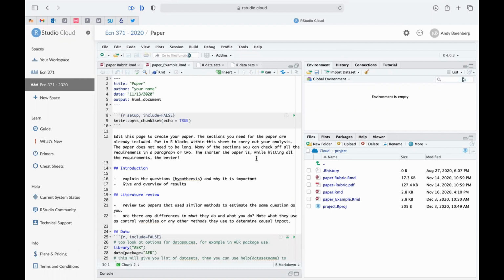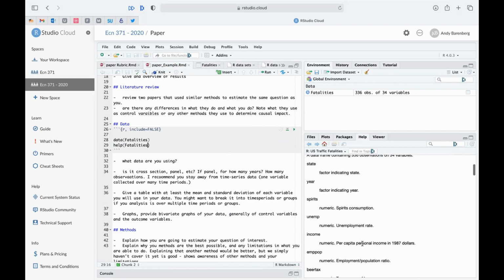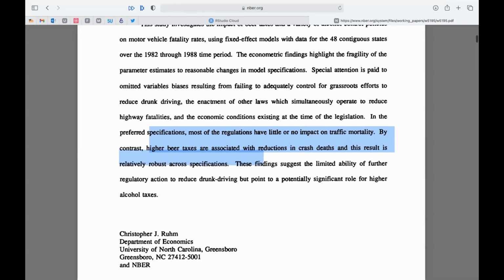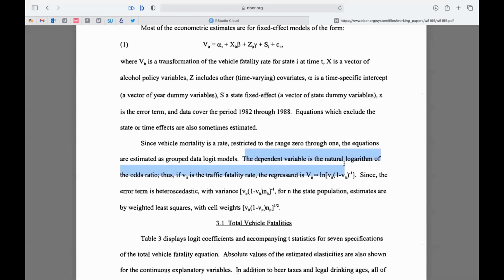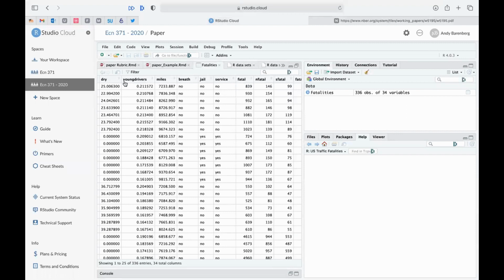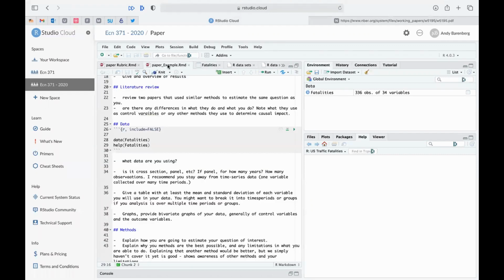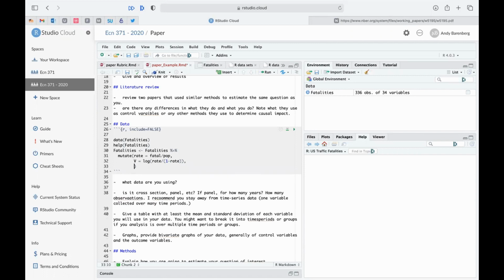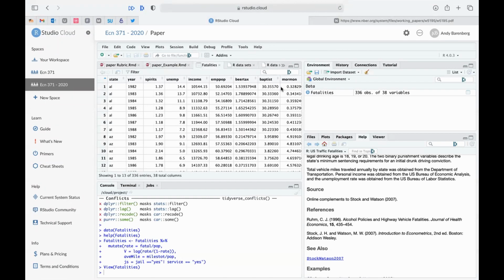Econometrics Paper Example. Part One.